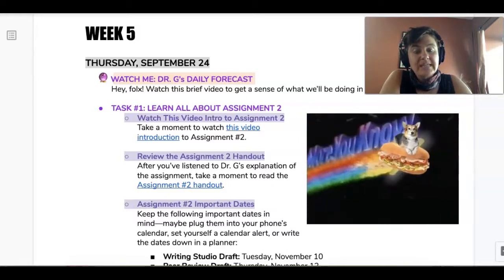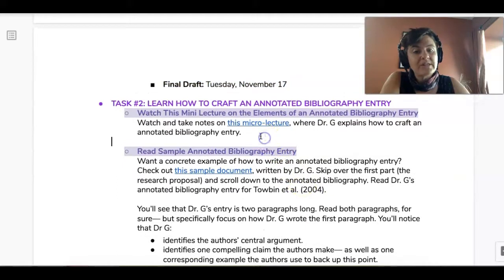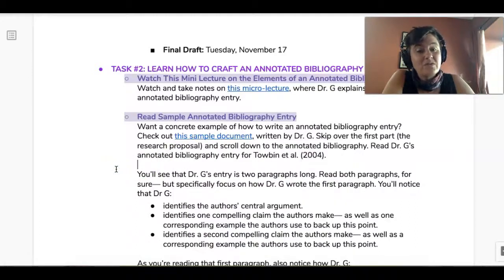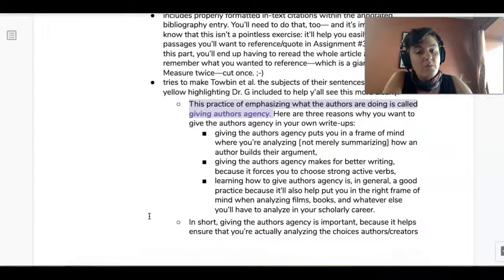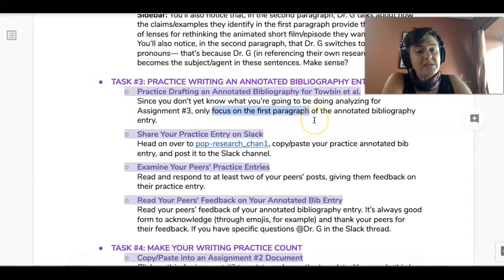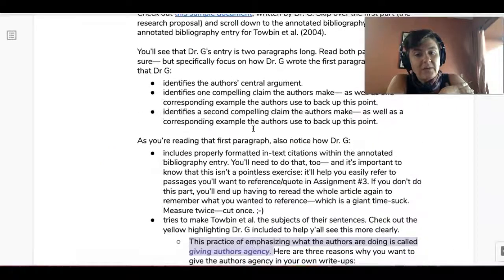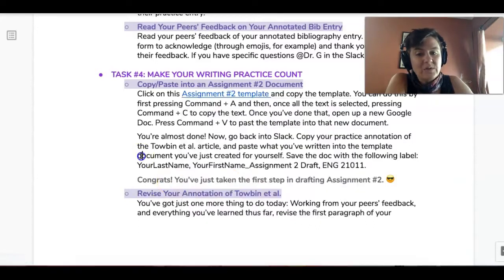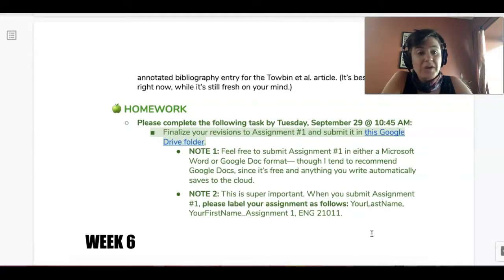CW2: Daily Forecast, Thursday 9/22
Watch this video to learn what we're doing in class today.